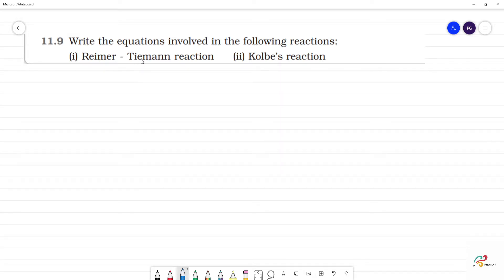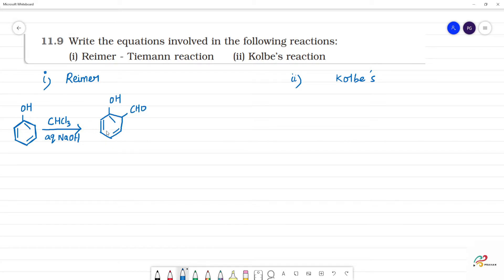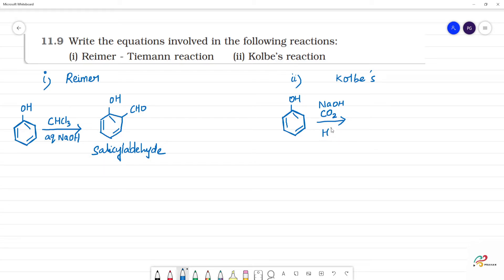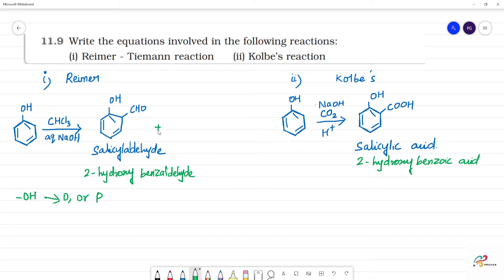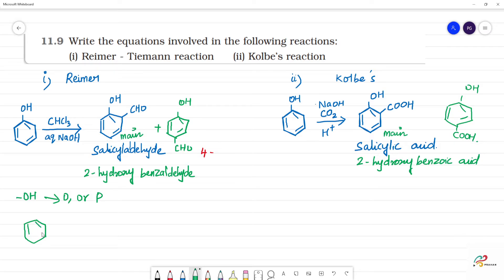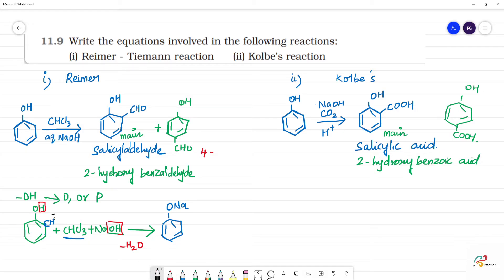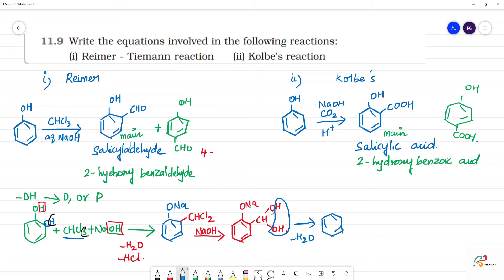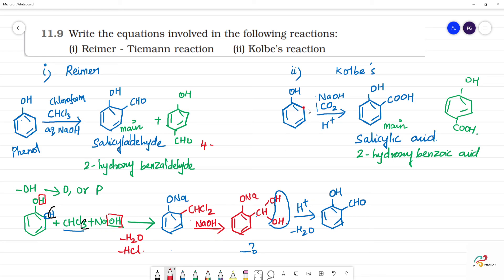(i) Reimer - Tiemann reaction (ii) Kolbe’s reaction